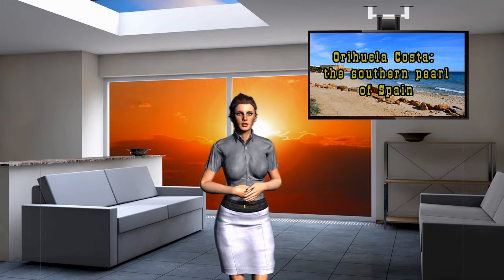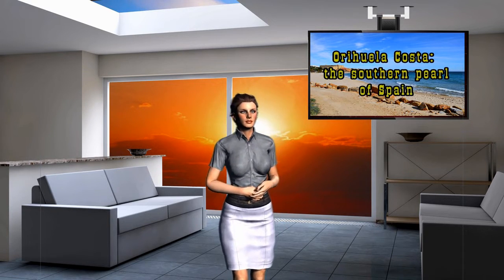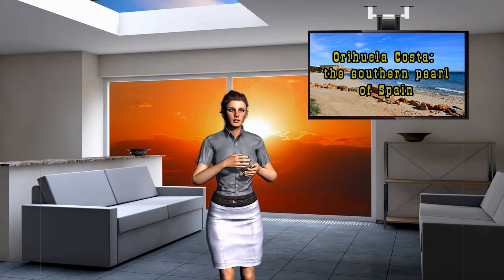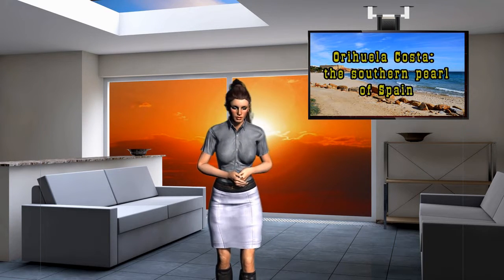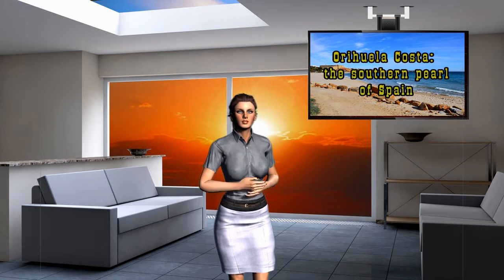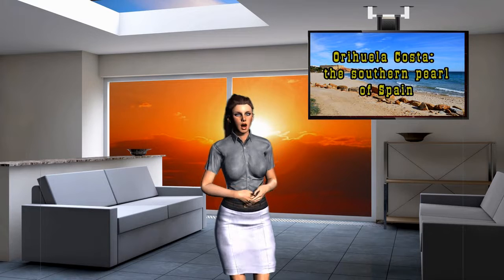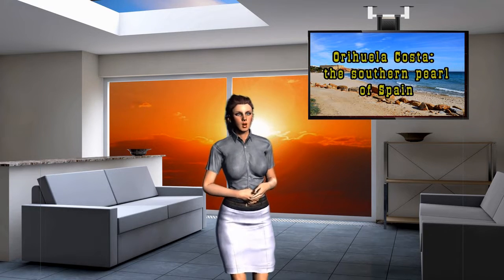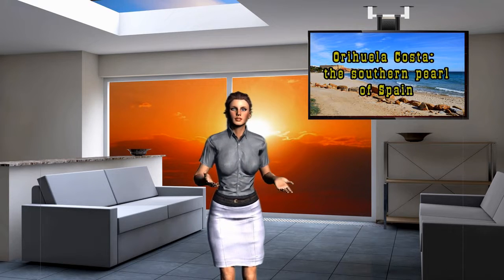Orihuela Costa: the southern pearl of Spain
Orihuela Costa is part of the Autonomous Community of Valencia and is located in the southwest of the province of Alicante. This picturesque part of the Spanish coastline starts from Torrevieja in the north and extends to Torre de la Horadada in the south. The city itself and the municipality of Orihuela, which gave the name to this territory, is located 20 km from the Mediterranean coast. However, when it comes to buying resort property, it is the coastal area with resorts that is considered.
Getting to the Orihuela Costa coastline is very convenient, because the area is half an hour drive from Alicante International Airport and 20 minutes from Murcia International Airport. It is easy to get from the region to high-speed federal highways, along which you can quickly get to neighboring countries, is not difficult. There are no problems with public transport: by train and buses you can comfortably get not only to Alicante and Murcia, but also to Valencia, Barcelona and even France.

Nature and beaches
The surroundings of Orihuela Costa are rich not only in picturesque beaches, but also in Mediterranean vegetation. There are many valleys, there is a large nature reserve, pine and oak groves, meadows with many fragrant plants grow. This natural wealth is due to the local mild climatic conditions without the incinerating sun. There is also a small amount of precipitation here, mainly in spring and autumn. Storms that cross the Iberian Peninsula from the Atlantic rarely reach here, and in summer the Mediterranean breeze cools the coastline and makes the local subtropical climate especially pleasant.

Most of the beaches of Orihuela Costa have a Blue Flag award for their infrastructure and water quality. Their width reaches 70 meters and there is practically no noise from the highways. All recreation areas are equipped with sun umbrellas, sun loungers, changing rooms and showers, there are sports grounds for beach football and volleyball, rental points for equipment for water sports – surfing, diving, wakeboard, scooter and sailing. In addition to the beaches on Orihuela Costa, there are supermarkets, shops, restaurants, sports complexes, tennis courts and even golf courses in abundance. It is worth noting the fact that this area is rich not only in beaches, but also in salt lakes with medicinal mud. It is not surprising that the local regions attract many vacationers, as well as those who buy real estate here, making their old dream come true in a favorable southern climate on the seashore.